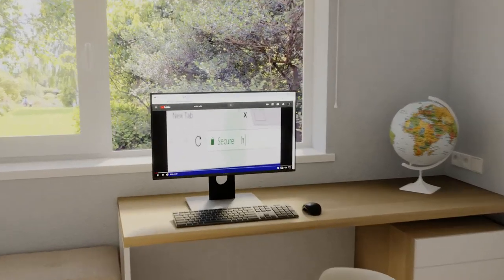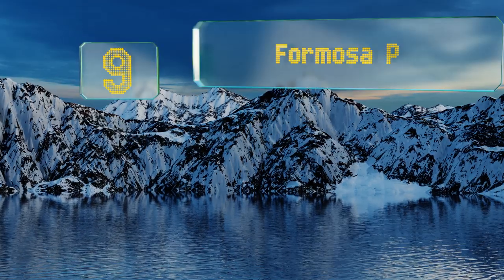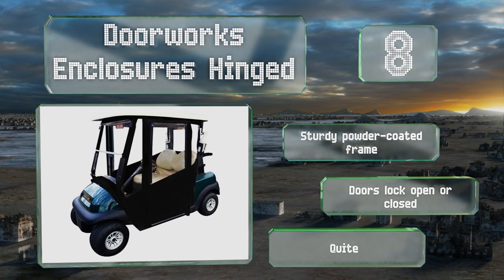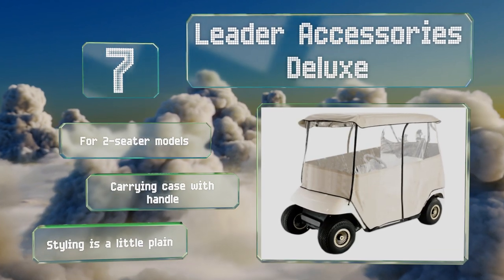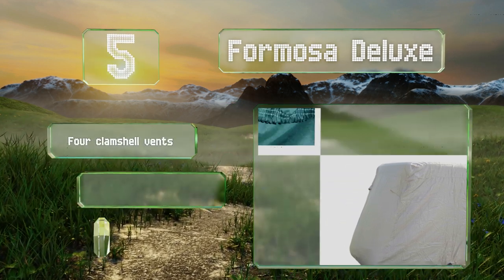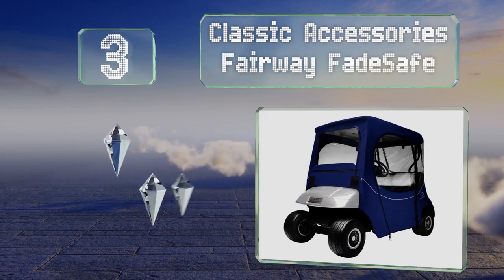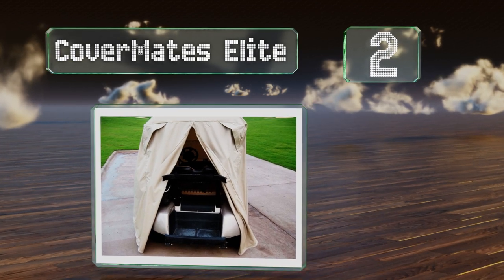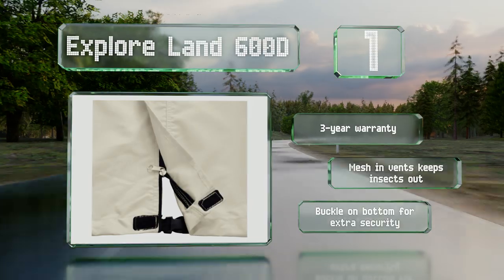10 Best Golf Cart Covers 2019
Our complete review, including our selection for the year's best golf cart cover, is exclusively available on Ezvid Wiki.

Golf cart covers included in this wiki include the formosa deluxe, himal 400d, doorworks enclosures universal, explore land 600d, covermates elite, leader accessories deluxe, doorworks enclosures hinged, classic accessories fairway fadesafe, formosa premium tight weave, and doorworks enclosures portable.